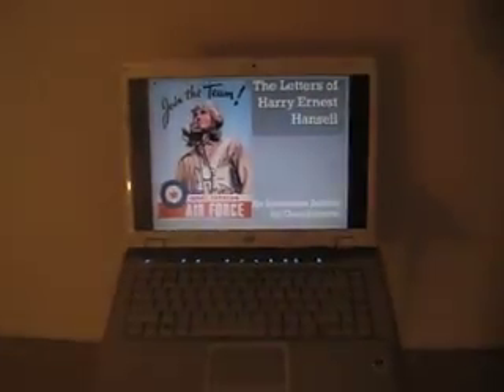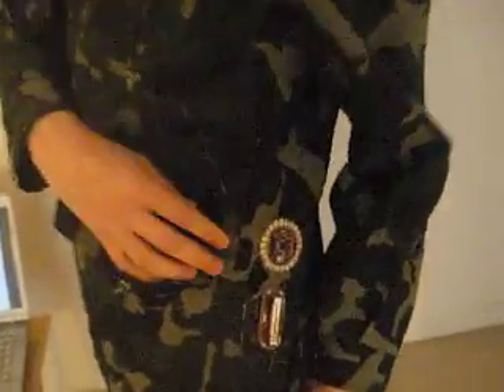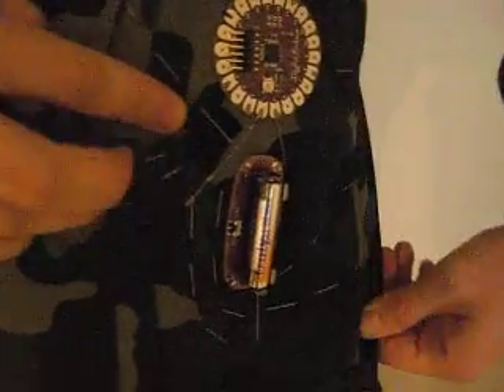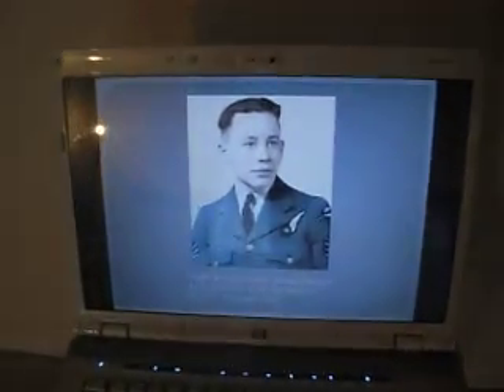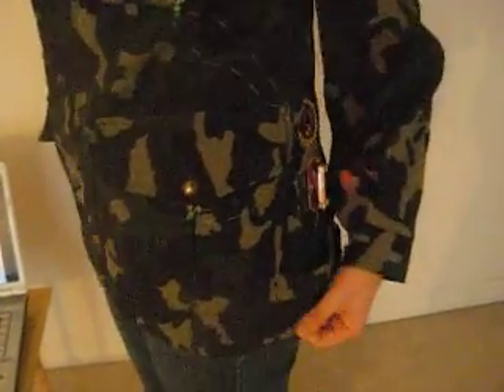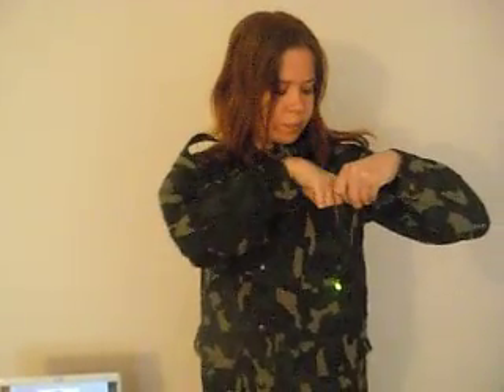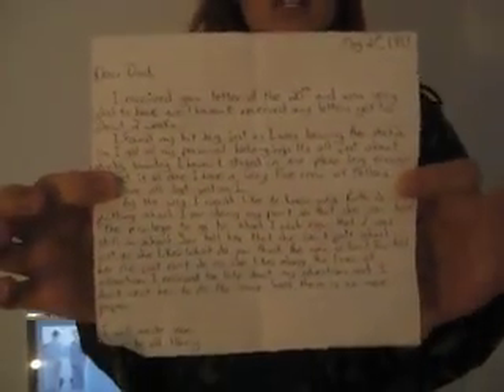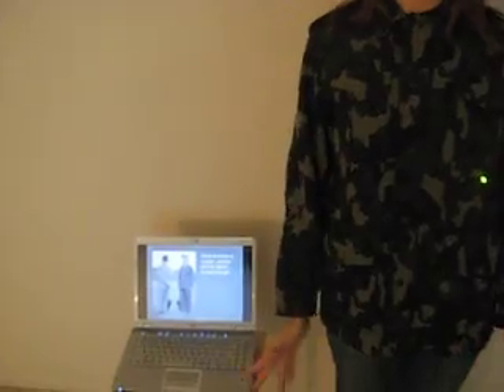LilyPad Arduino History Project Demonstration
Here is a quick demo of how my Interactive Exhibit Design project works. For more information about the project or to see the evolution of the design, visit Interactive Exhibit: History and E-textiles This project takes an exciting, interactive technology like the LilyPad Arduino and integrates it into learning about the history of WWII.